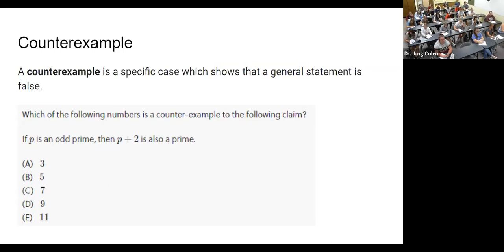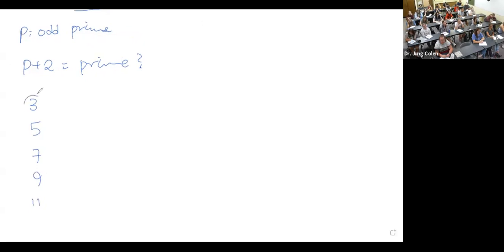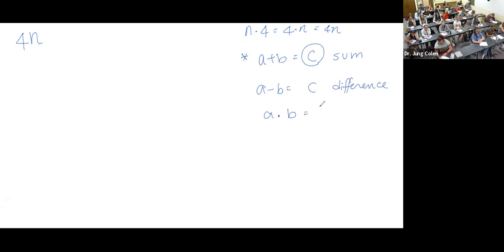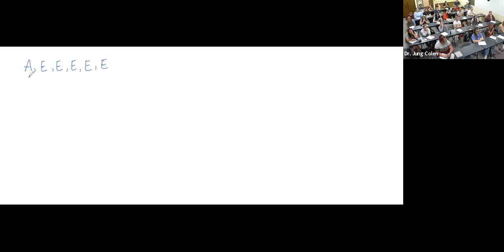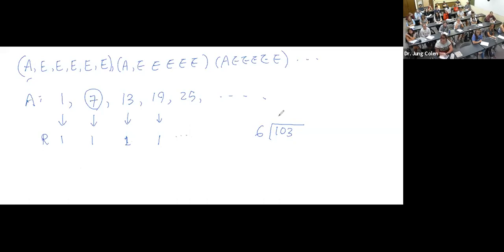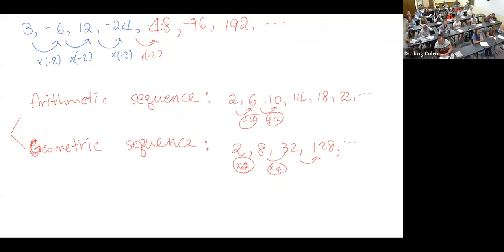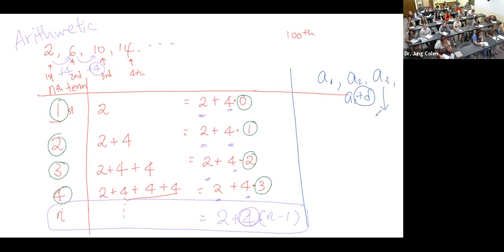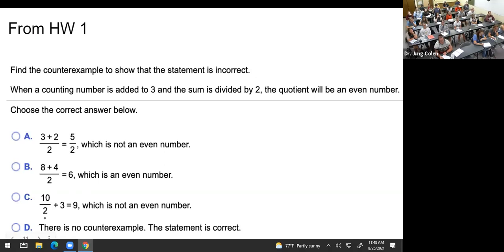20210825 MATH 137 Sec 1.1